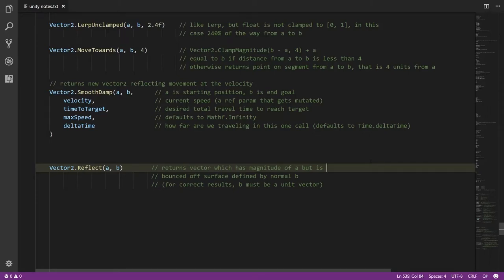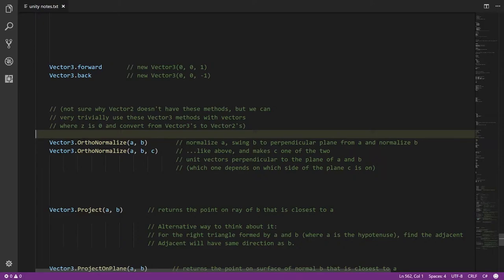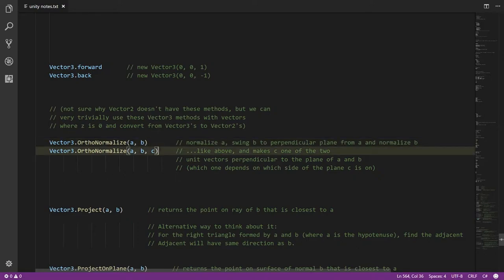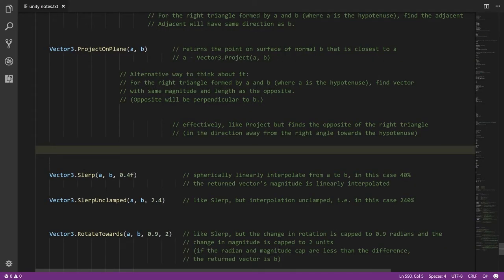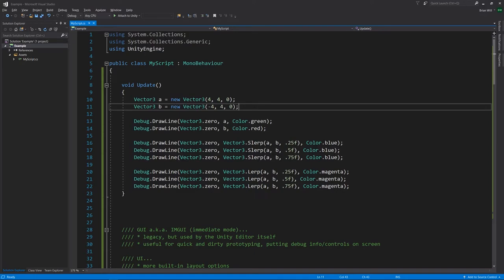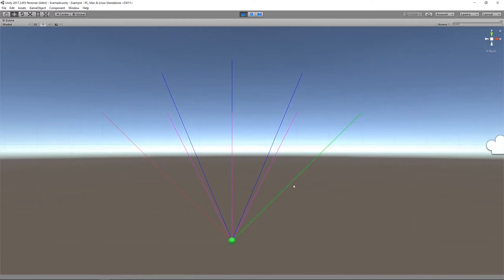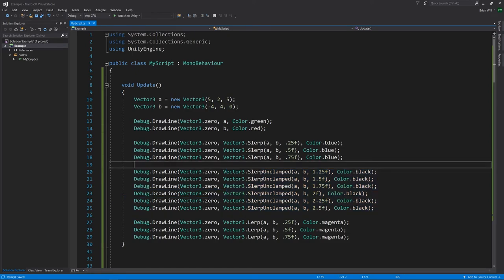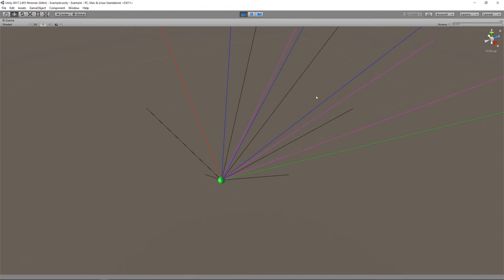Unity - lesson 10 - Vector3